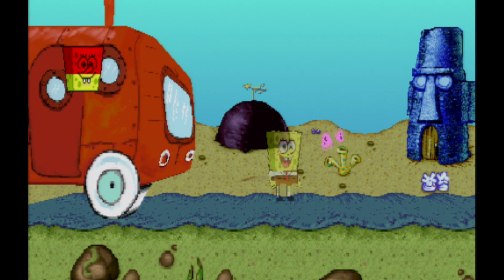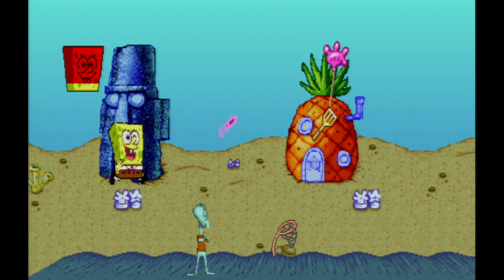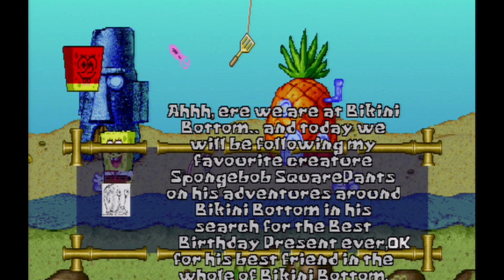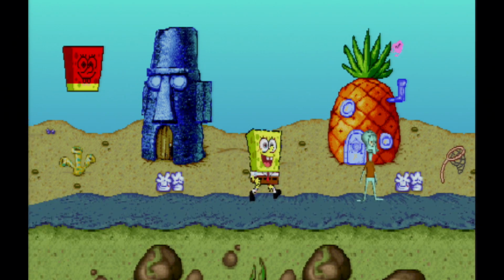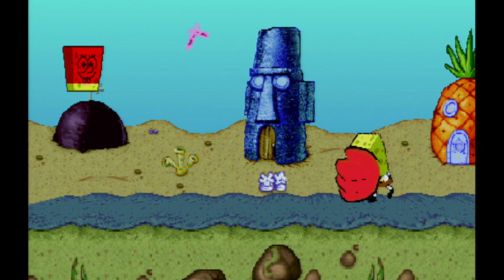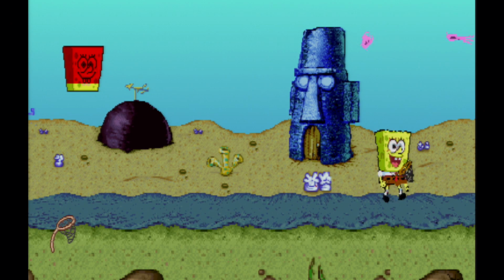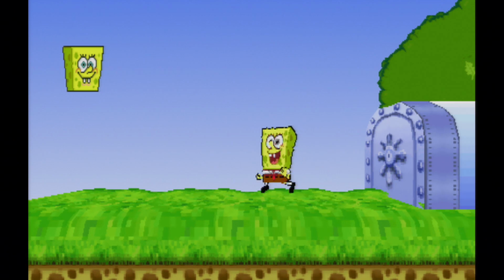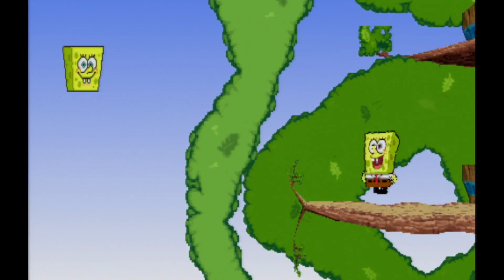SuperSponge Prototypes Gameplay